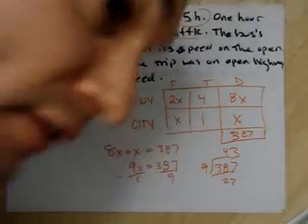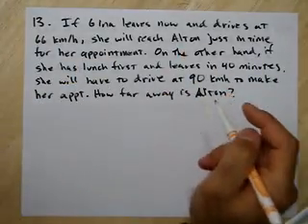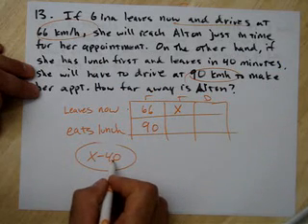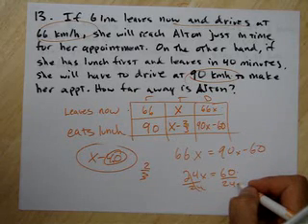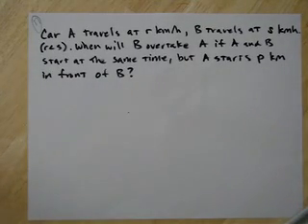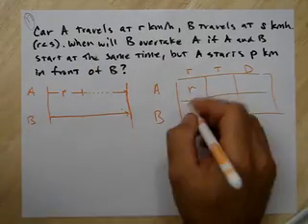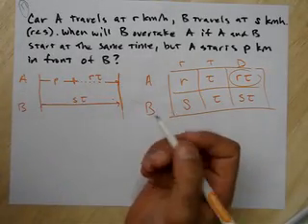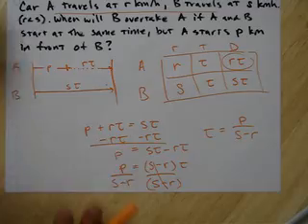4-8 Part 2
Rate time distance continued